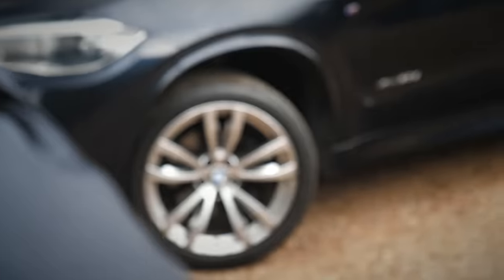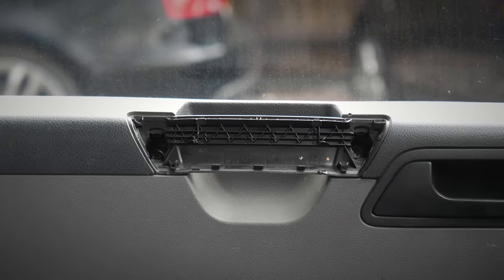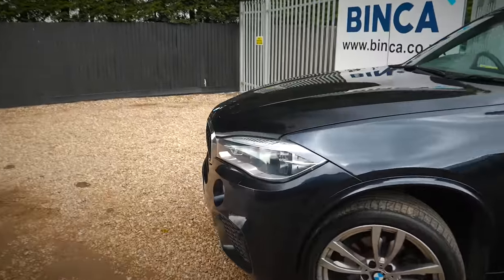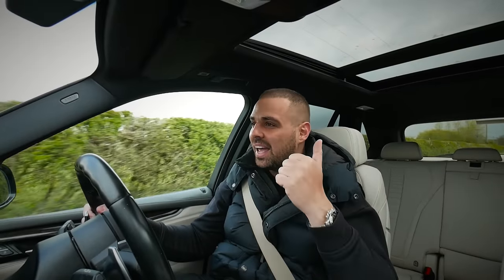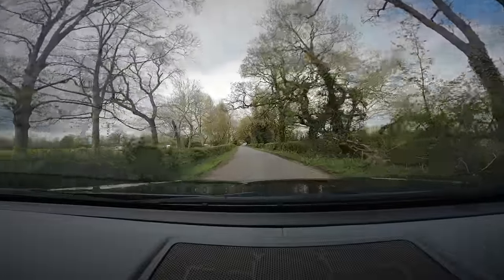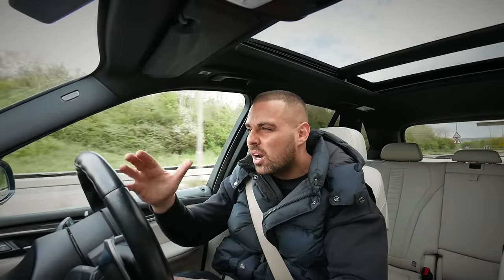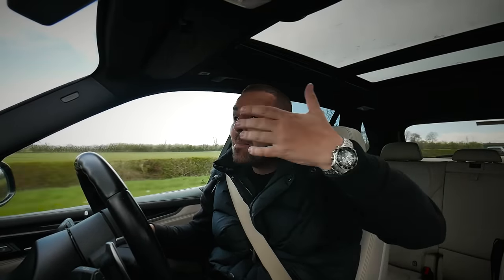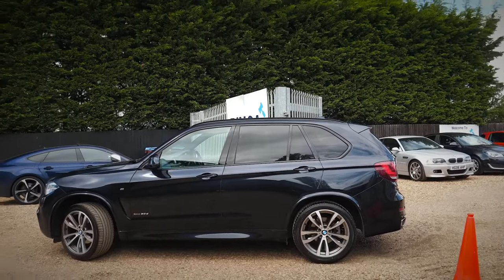I BOUGHT A HIGH MILEAGE BMW X5! Mistake?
I bought a high mileage 2013 BMW X5. Mistake?

In this video i talk about the pro's and cons to high mileage cars. The subject of the video is a 2013 63 reg BMW x5 3.0d M Sport with 193,000 miles on the clock! I also get the wheels refurbed during this video back to their original factory diamond cut finish.